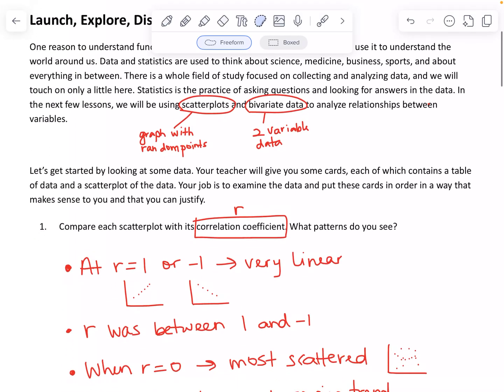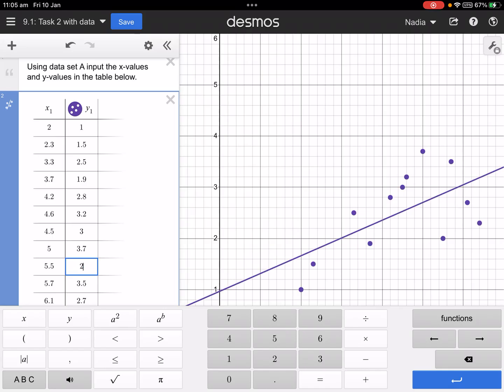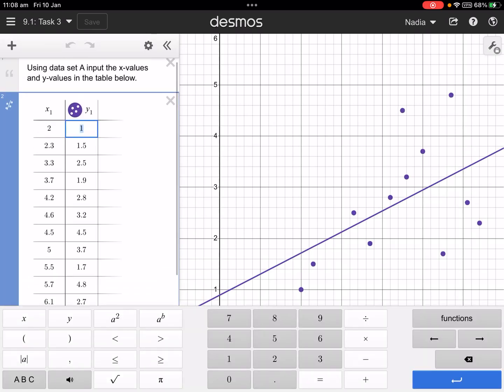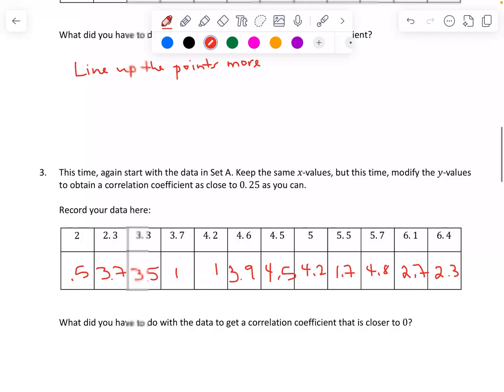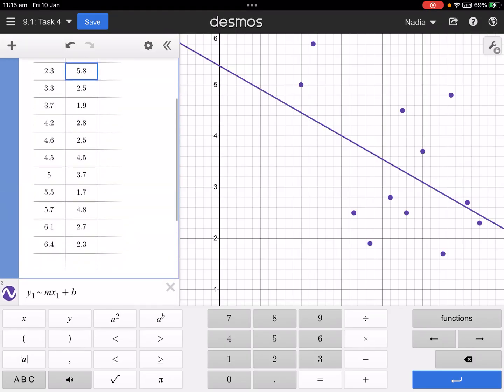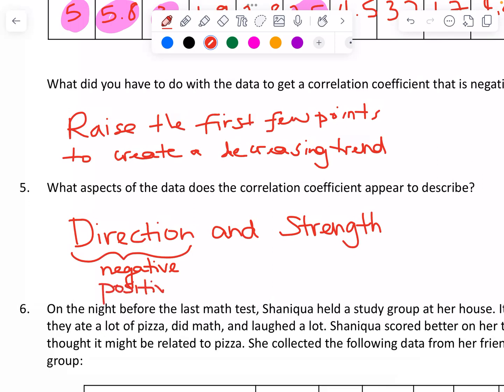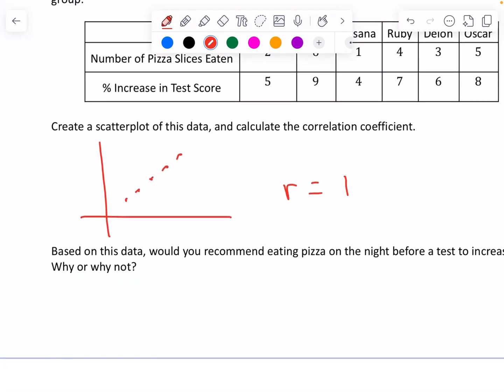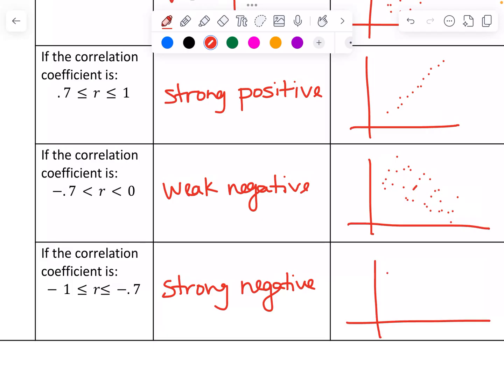9.4 Connect the Dots Part 2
This video previously was called 9.1, but has been renamed 9.4.